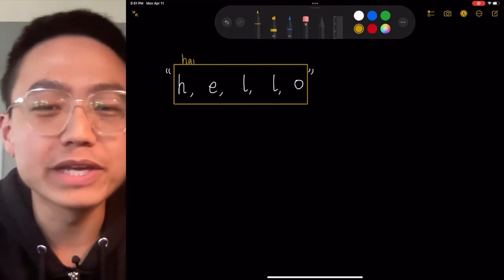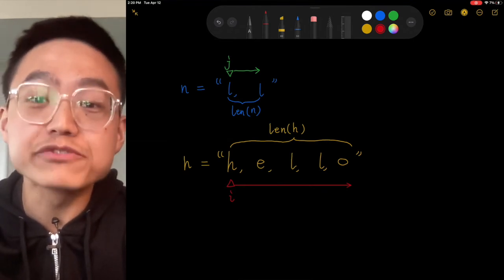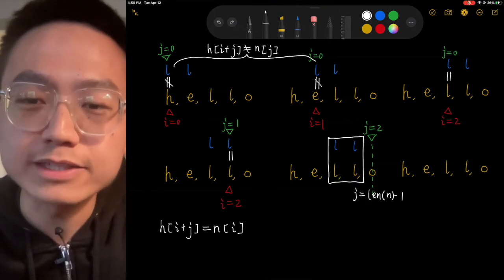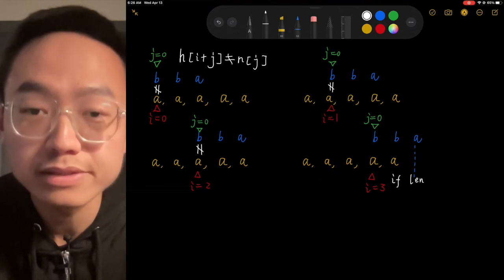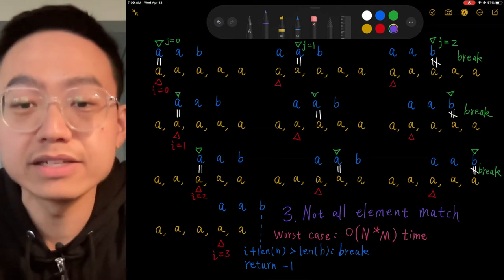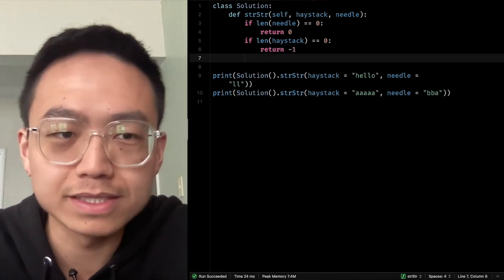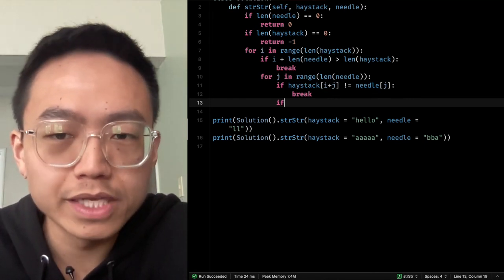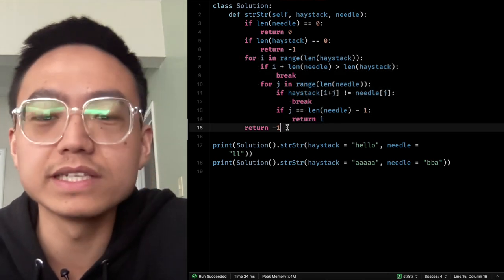28. Implement strStr()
00:56 two pointer technique
5:03 code walkthrough